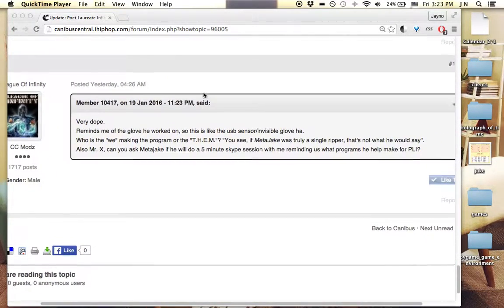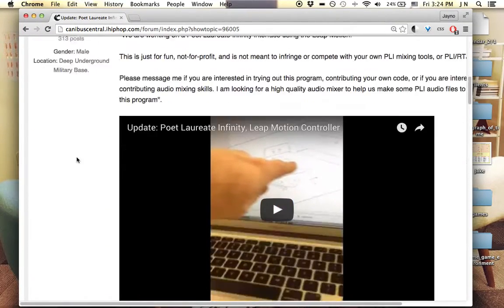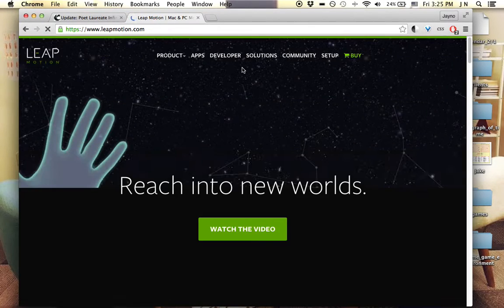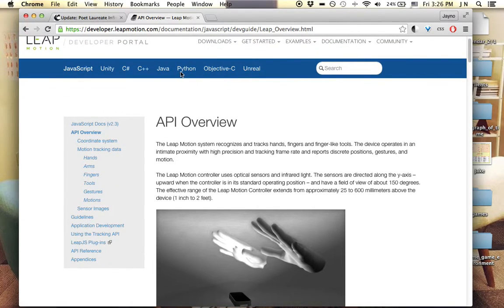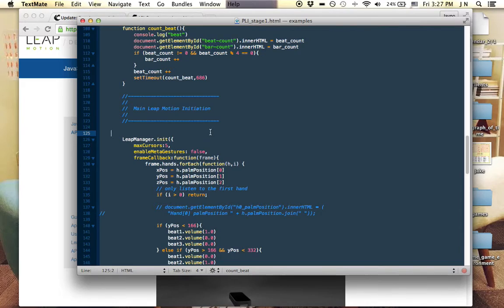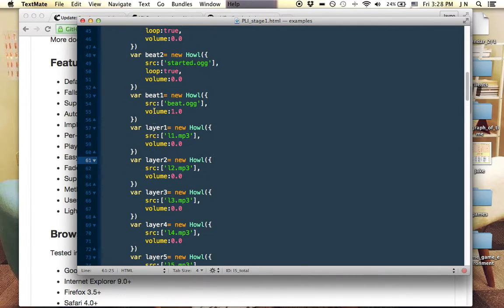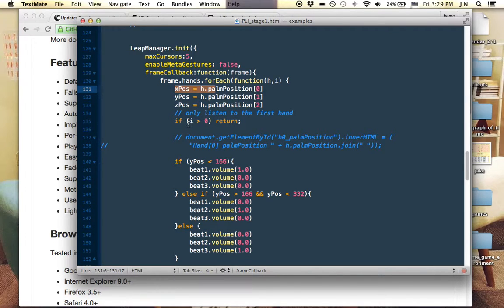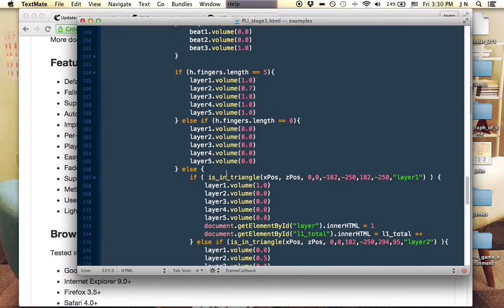PLI "program" explanation